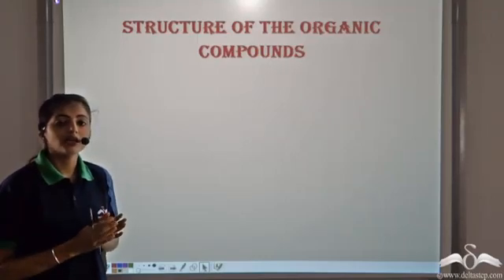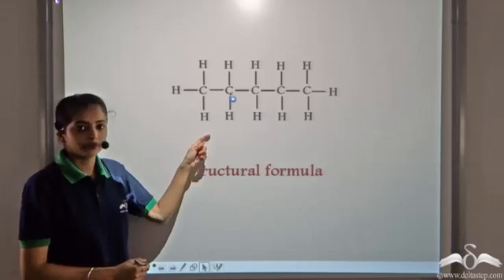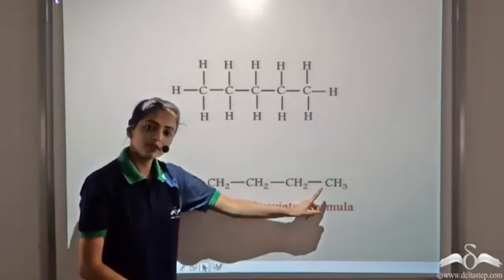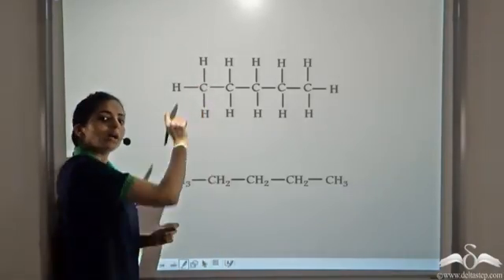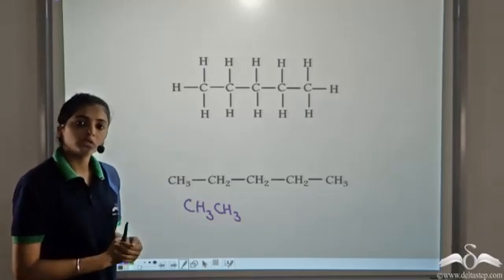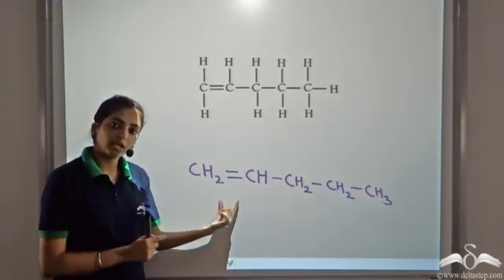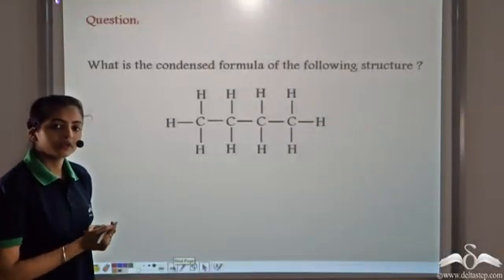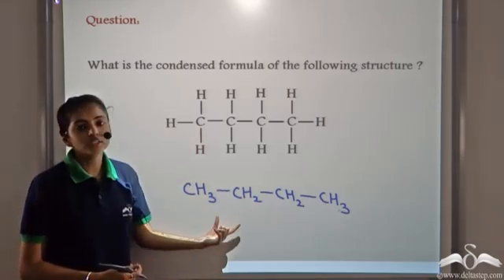Structure of Organic Compounds | Organic Chemistry | Class 10 | CBSE | NCERT | ICSE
Understand the basic structure of organiccompounds and learn how to write a formula for its structure. FREE Registration or install our mobile app

Salient features of the app:
• 5000 amazing lectures across English, Maths, Science and Social Science.